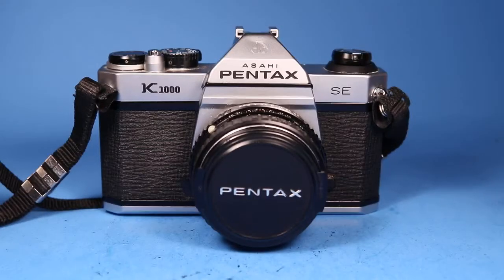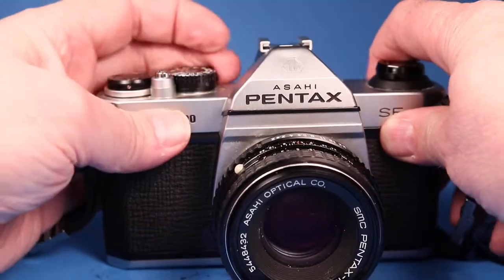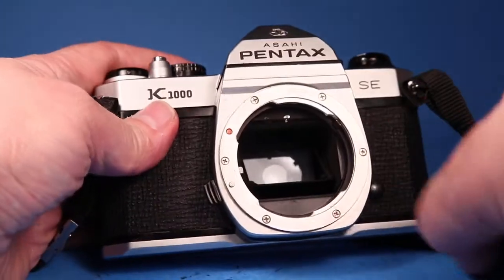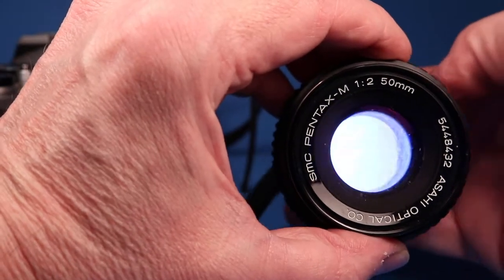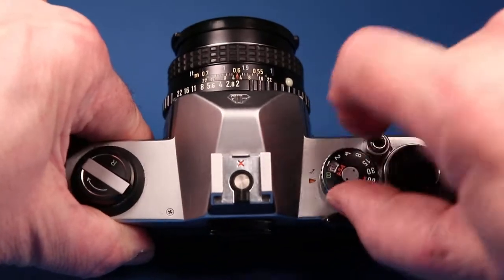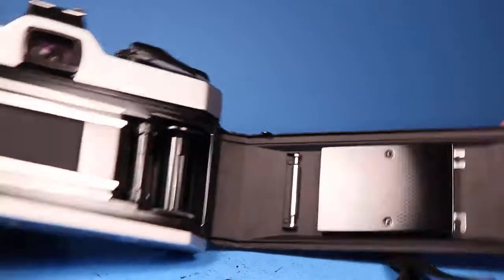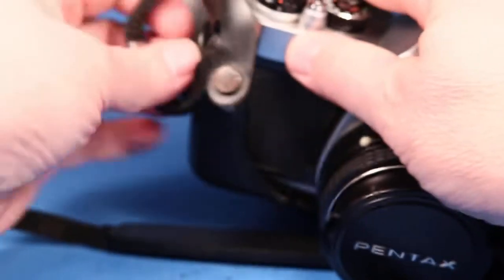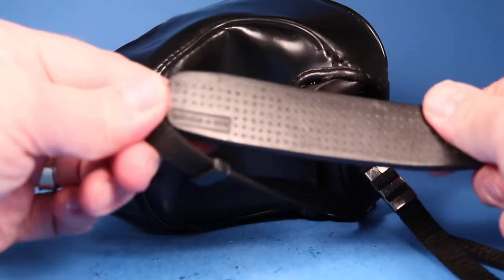Pentax K1000 SE 35mm SLR Film Camera with 50mm F2 Prime Lens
Checking over the camera prior to sale